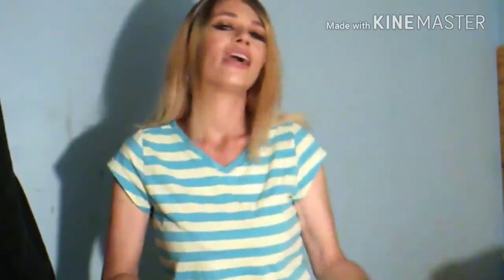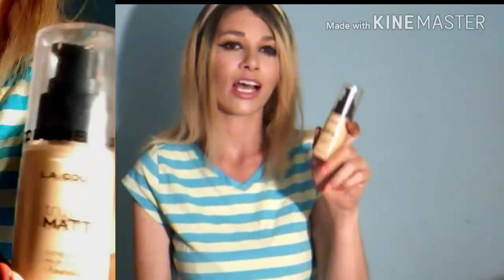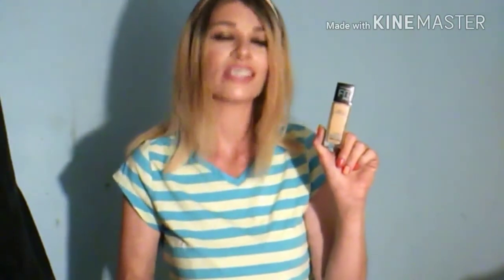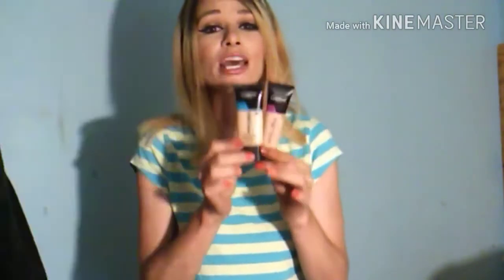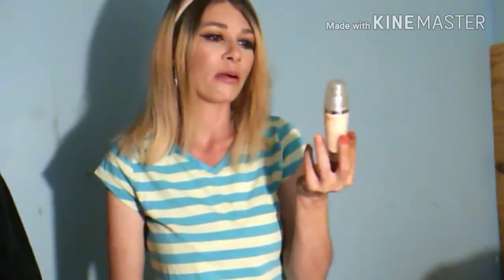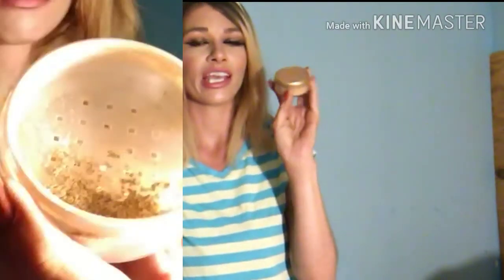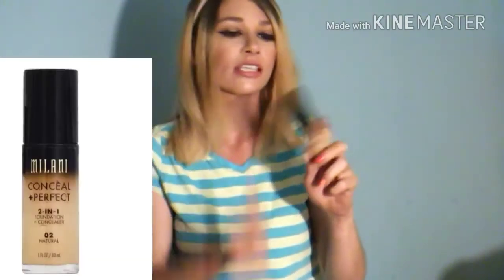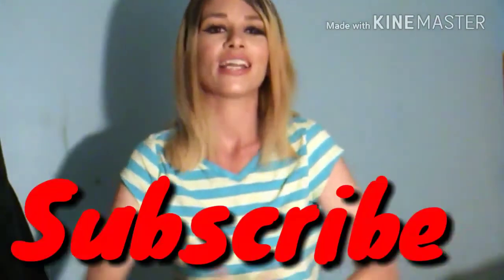Best Foundation For Combo Skin!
Today  I am showing you my favorite foundations that work best on combo skin.

Mailing Address;
90 Elmwood Ave

New Makeup Brand!
-XNO Cosmetics!
Palettes, Brushes, & Much More!
High end quality for drugstore pricing!